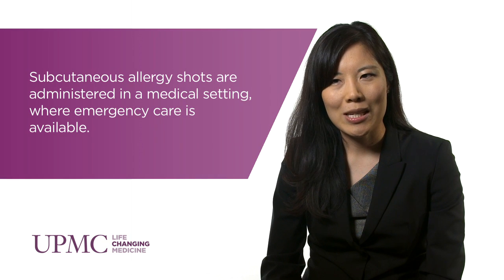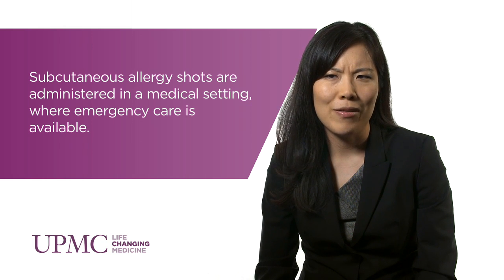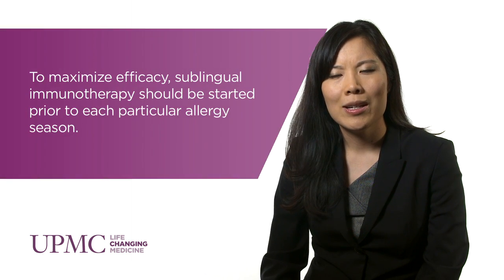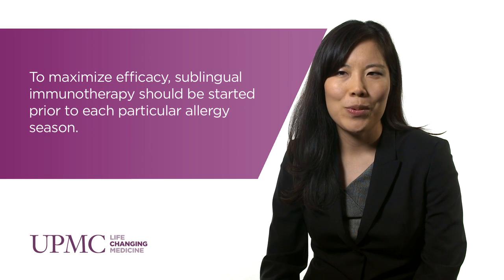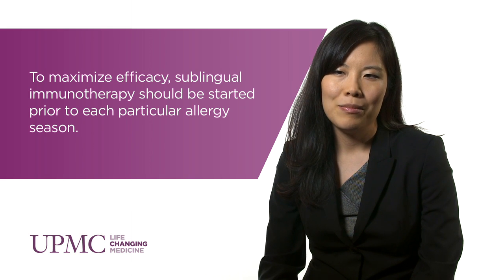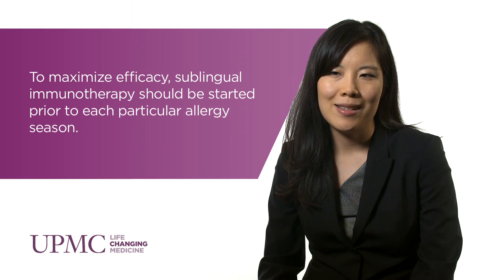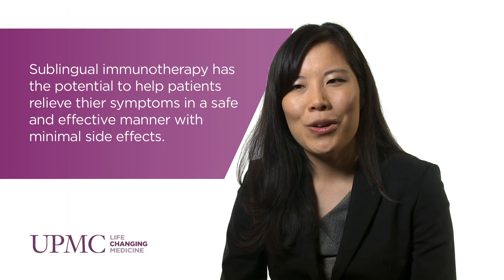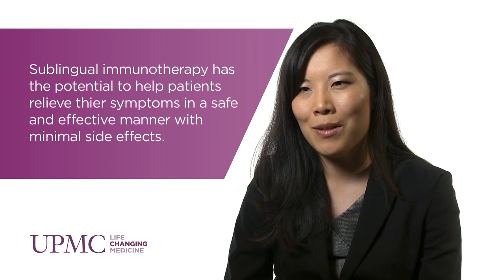Benefits of Sublingual Immunotherapy | UPMC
Stella Lee, MD, assistant professor of Otolaryngology at UPMC, discusses how sublingual immunotherapy, once more widely available and utilized, may potentially revolutionize allergy management in the United States.